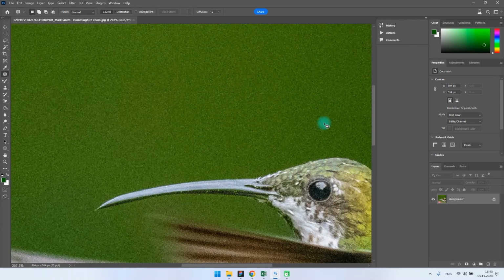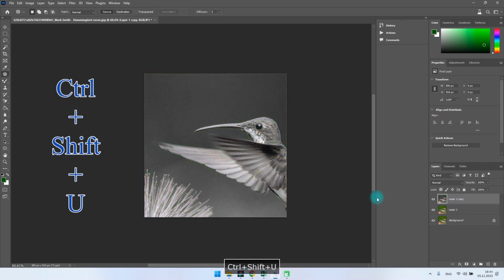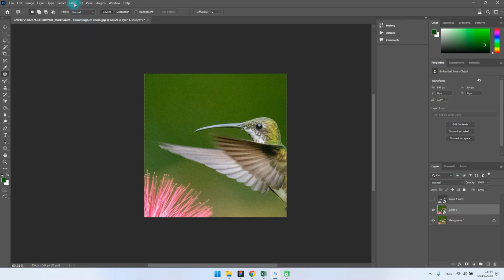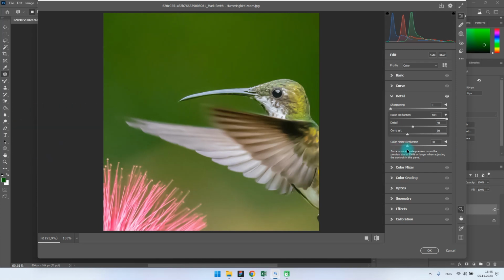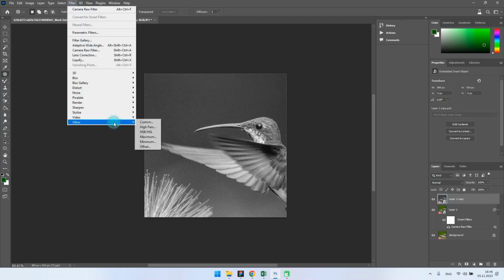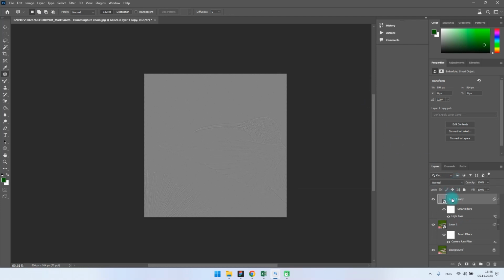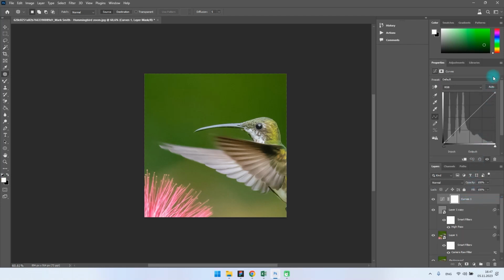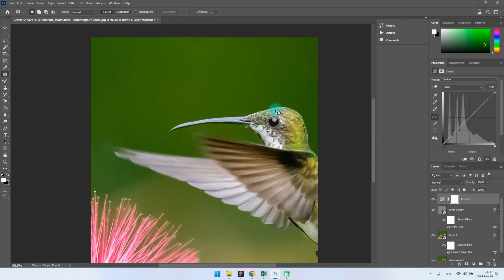Reduce noise in Photoshop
Do you want to learn how to make your photos and images look more professional and clear?

In this video, I will show you how to reduce noise in Photoshop, a common problem that affects the quality and sharpness of your images.
Noise is the random variation of color and brightness in your photos, usually caused by low light, high ISO, or long exposure. It can make your images look grainy, blurry, or pixelated.

Fortunately, Photoshop has some powerful tools and techniques to help you remove noise and enhance your images.

You will learn how to use the Reduce Noise filter, the Camera Raw filter, and the Surface Blur filter, as well as some tips and tricks to fine-tune your results.

By the end of this video, you will be able to reduce noise in any photo or image in Photoshop, and make your images look more crisp and clean.